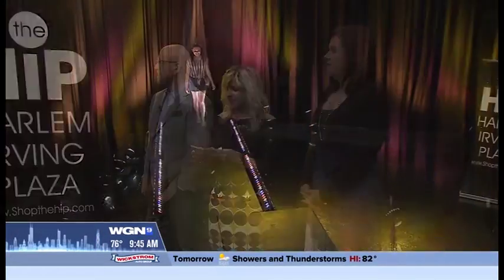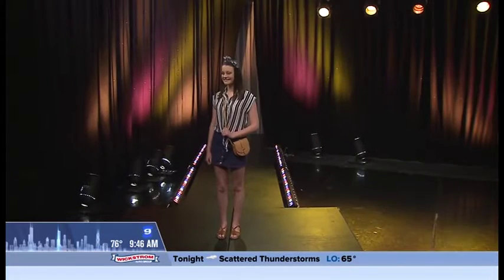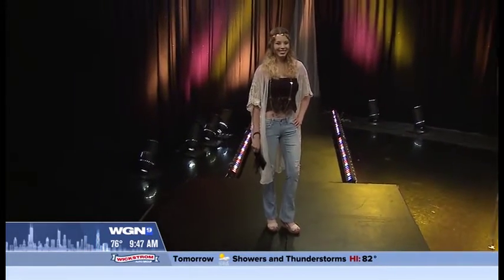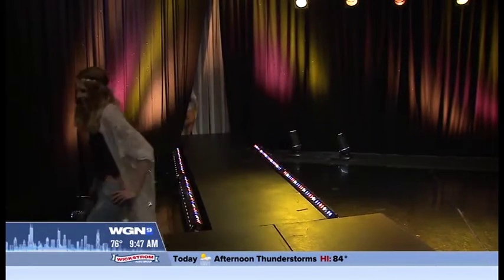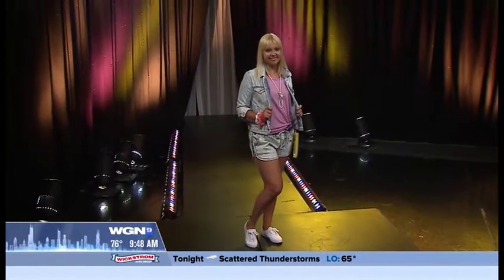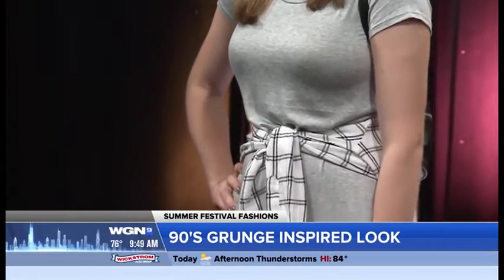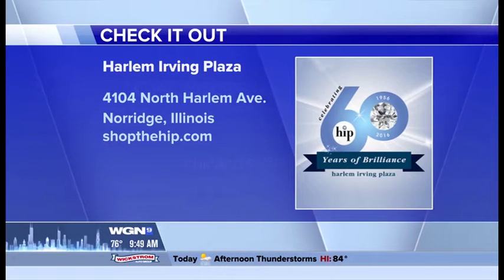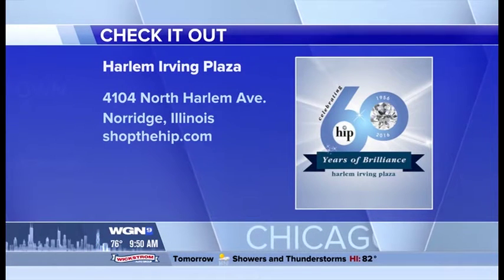Summer Festival Fashion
It's outdoor festival season. The HIP shows you the trends and what to wear if you want to look hot–in hot weather!